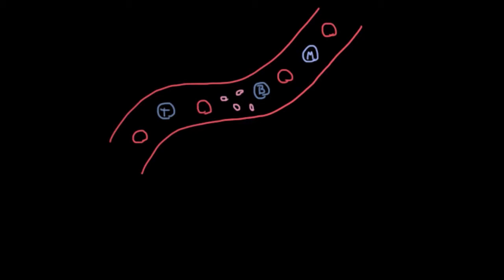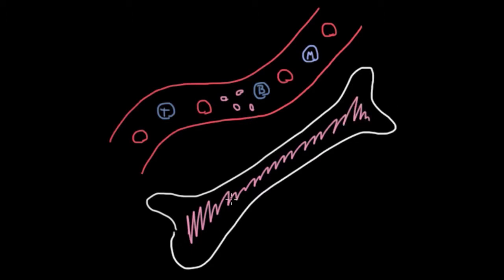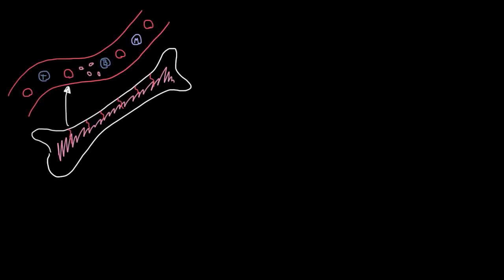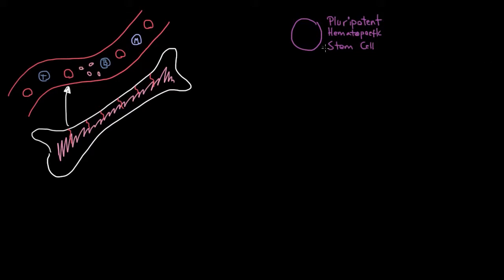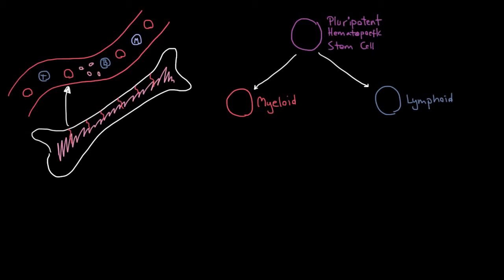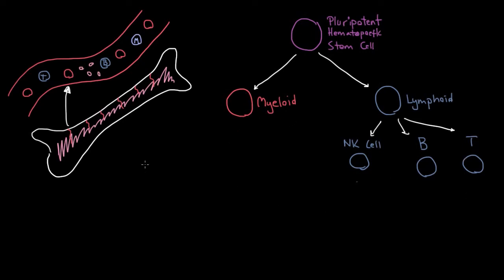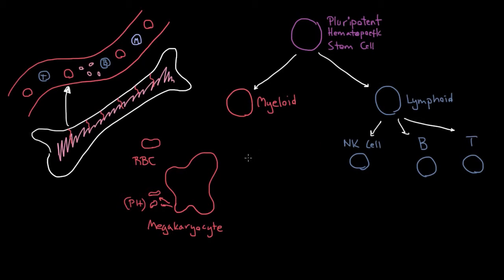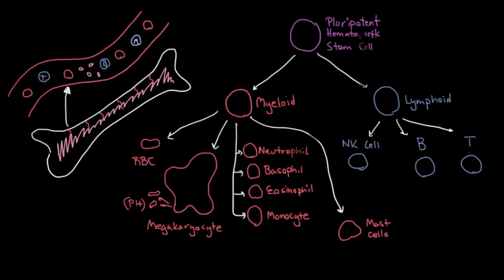Blood cell lineages